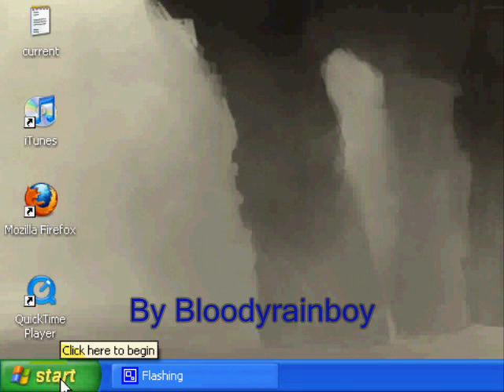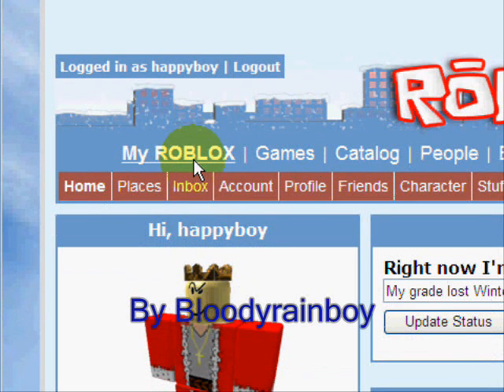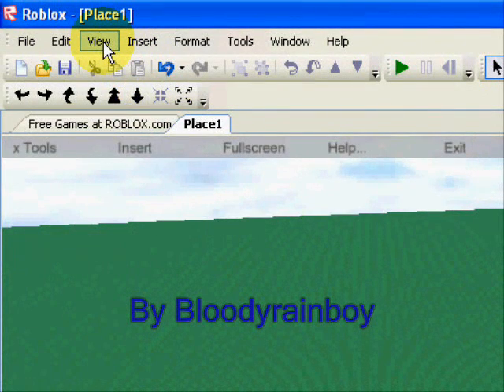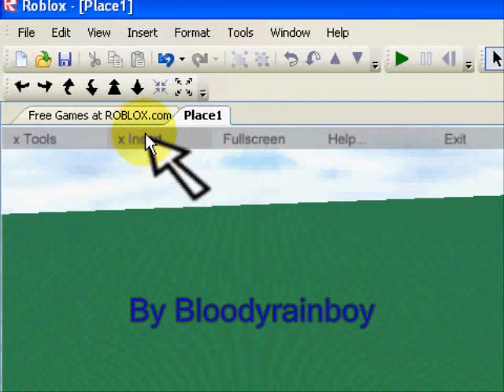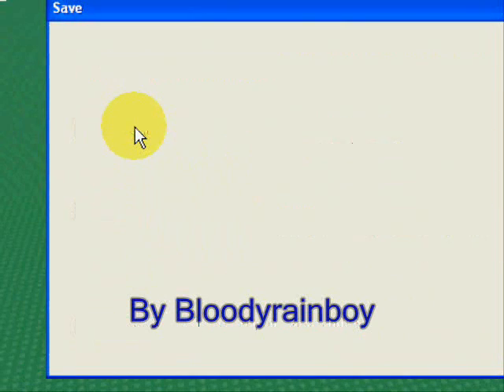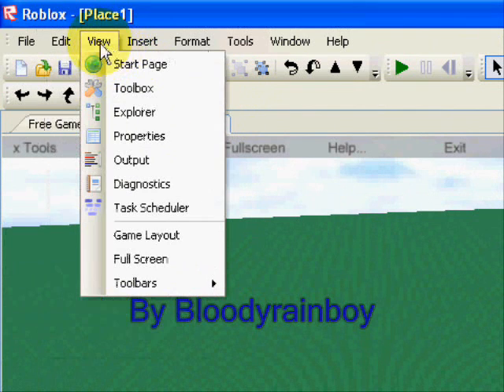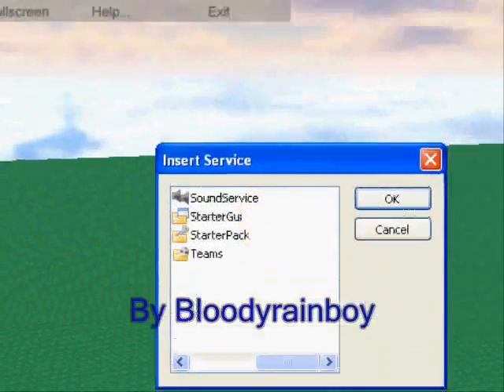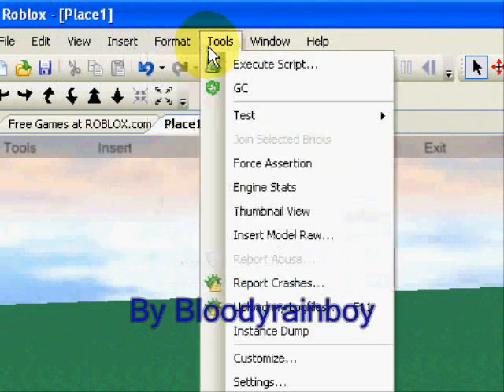Roblox Studio Tutorial - Part 1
I was getting messages and comments of people asking "What is Roblox Studio?" So I dicided to make a tutorial for it.